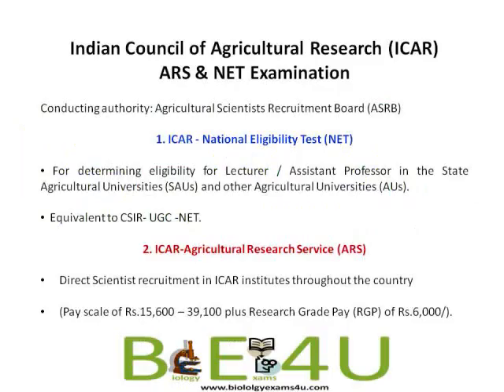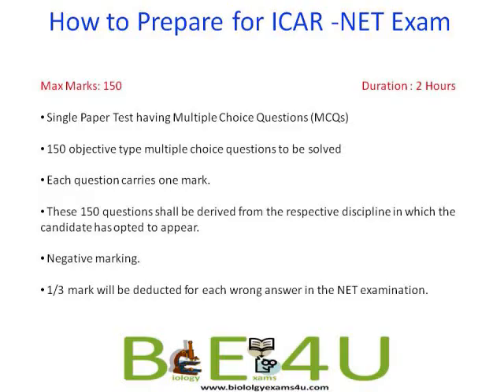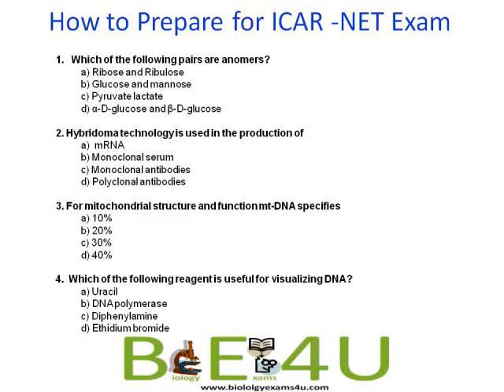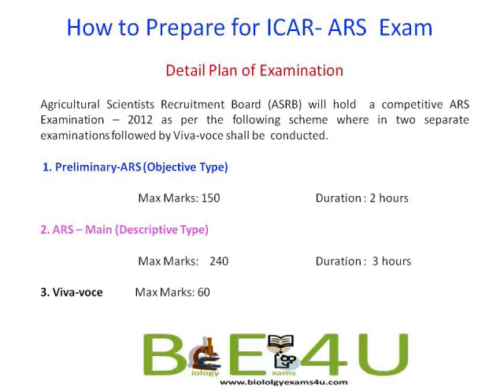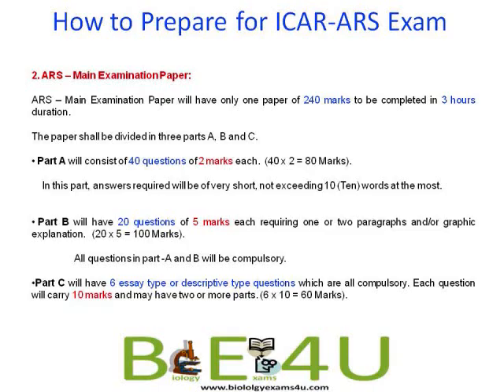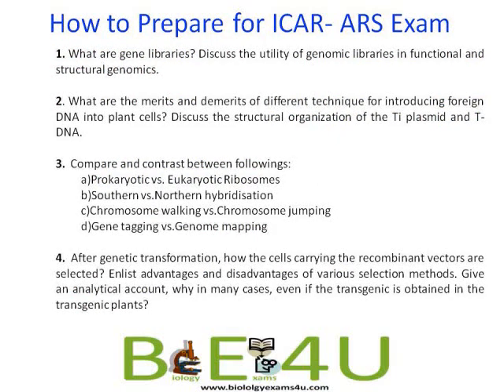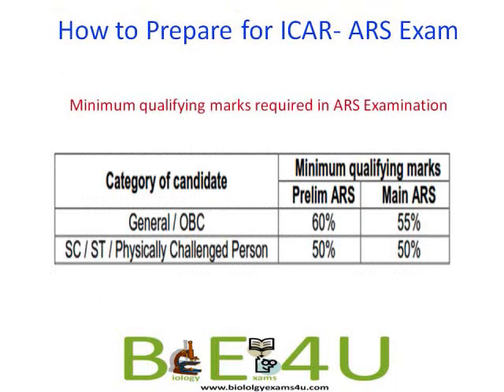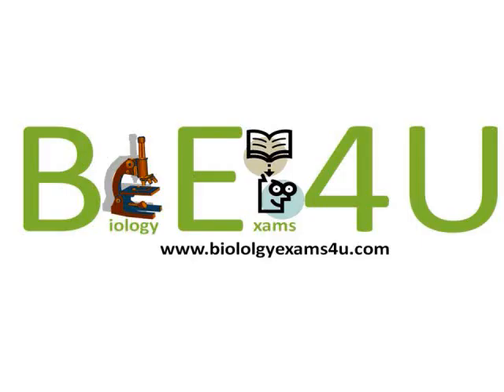How to prepare for ICAR - ARS - NET Exam | Exam Preparation Tips